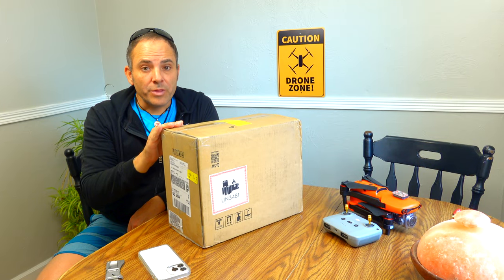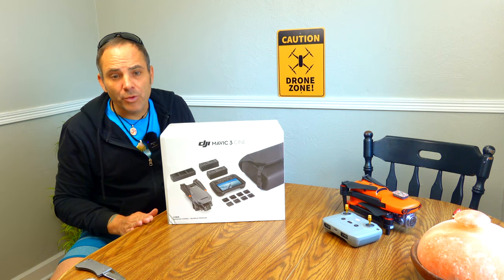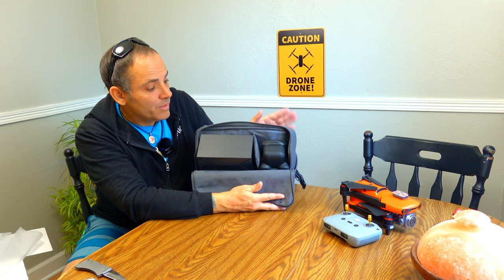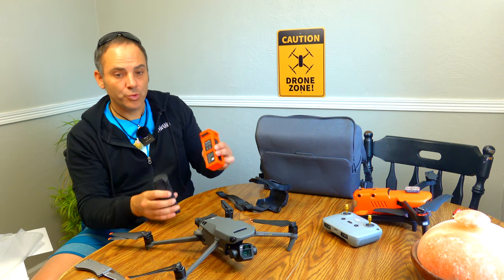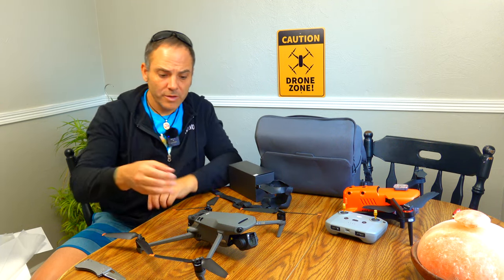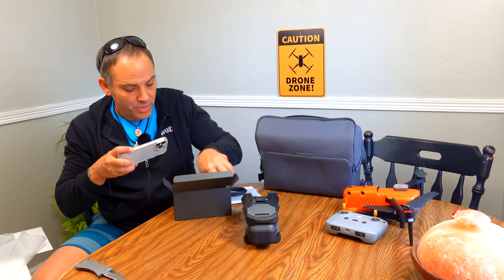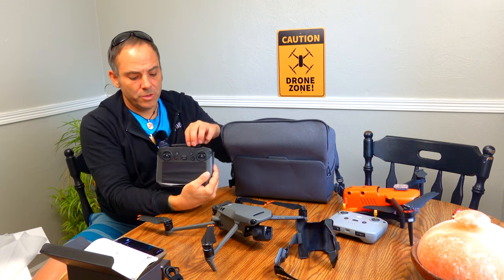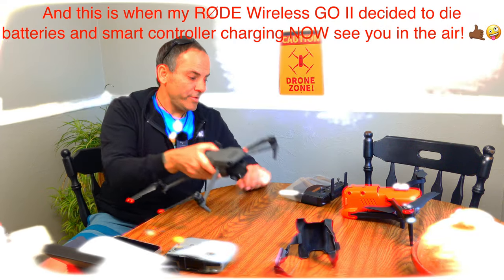DJI Mavic 3 Cine Unbox Thoughts/Bag Bitchin' 😜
Ok so finally arrived! Mavic 3 Cine in the house dinged box messing with my OCD brain and all! So I did bitch about the bag and the gimbal guard and not really my thing whatsoever at all, but everything actually is very nice and immediately kind of grew on me as I calmed down. just not my taste for the bag. :)

Now batteries are all fully charged and activated and drone is coming to life and the new smart controller actually feels really nice and light actually kind of getting excited to unleash this drone seeing what I can create!  So take this quick video with a grain of salt the real videos coming soon with footage!  Aloha.